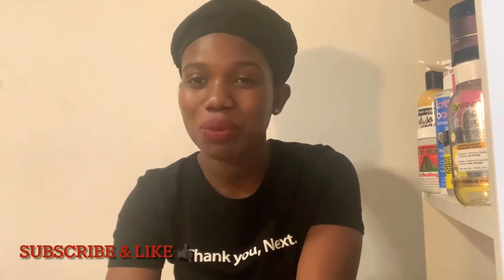Important Things You Need Before Coming To Ghana!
Today’s video is focused on the important things that you will need when coming to visit Ghana.